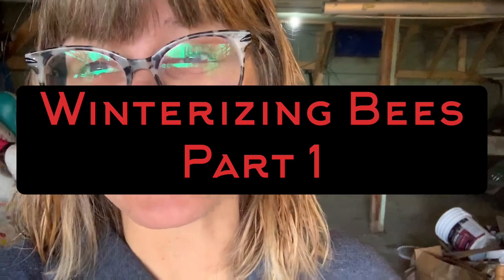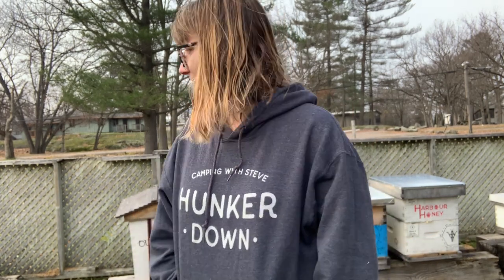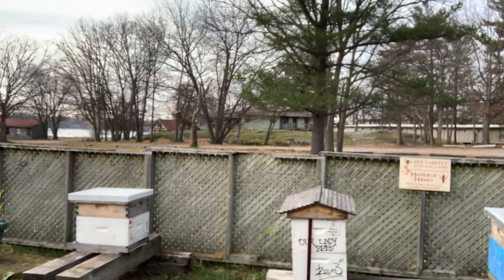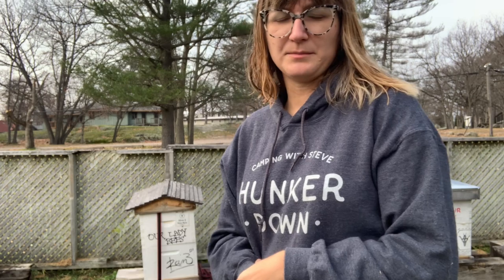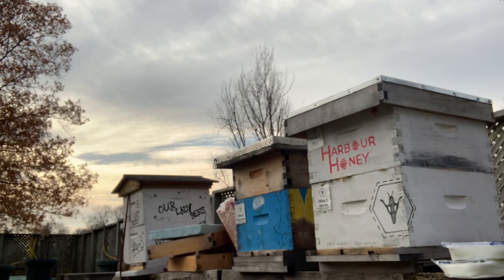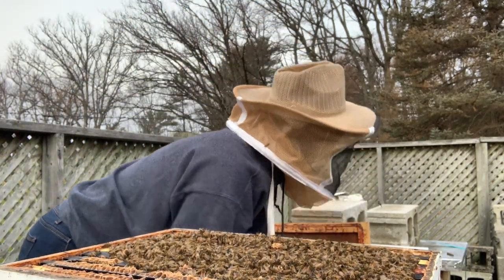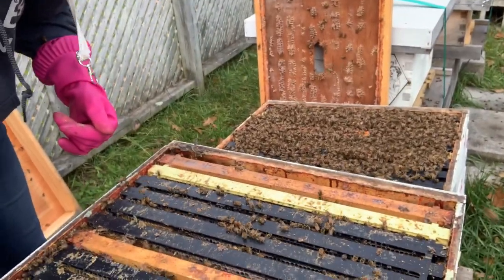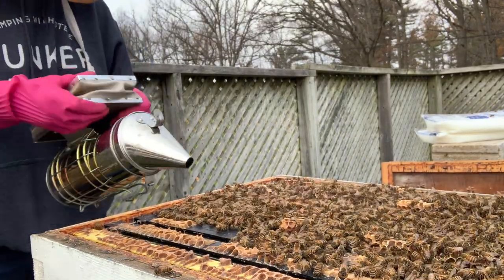Winterizing Hives in Canada and Getting Stung! Last Beekeeping in a Bikini Video of the Season?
Preparing my bees for a long winter in Canada. Using deep inner covers, wood shavings for insultation, fondant for extra feed for bees, and corrugated plastic hive wraps. Removing Apivar mite strips. As always, I'm bikini ready if I start to get warm... but it turns out I just got stung instead as the bees decided my sweater was a nice warm spot to get cozy with me. Sneaky buggers.

Why Beekeeping in a Bikini or casual wear?
Join me as I bee keep in a bikini or bathing suit (swimsuit) to show EVERYONE that bees are not as scary as you might think they are. This is not a strategy to gain subscribers, but a way to show people that bees are not something to fear, but something to embrace! Bees are kind and gentle creatures, and will only sting you if they feel threatened. I will try my best to teach you new things, show you crafts, and let you in on some beekeeping secrets for beginner beekeepers and experts alike! Bees are so fascinating! You'll enjoy inspecting hives with me, making wax wraps, lip balm, candles, and other crafts.

Saving the bees is a crucial part the job of a caring beekeeper. Bringing awareness to the threats to our pollinators, and to try our best to educate and teach others (even if you are just a bee advocate) is the best thing we can do to bring the bees back! I'm noticing an increase in bumblebees, butterflies, birds, moths, and other creatures has been a noticeable change in my community.

Woman beekeeping at its best in Ontario, Canada. Located on Georgian Bay, find adventure in the great outdoors.

Timestamp:
0:00 Slow Motion Intro
0:30 Crazy Little Bees Song
0:56 How I Winterize my Bees in Canada
6:40 Getting Started
9:15 Removing Mite Strips
10:30 I hear a Bee in my Ear! Will I get Stung?
13:20 Putting my Bee Suit On!
14:40 Feeding Bees Fondant for Winter
17:22 Insulating the Inner cover on a Beehive
18:13 Corrugated Plastic Hive Wrap
19:17 To bee Continued & Outro Song